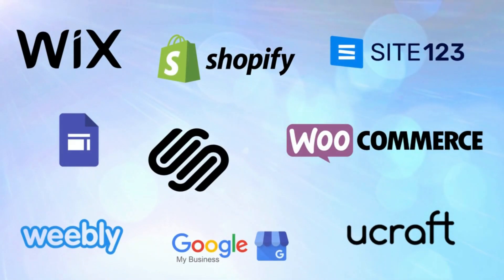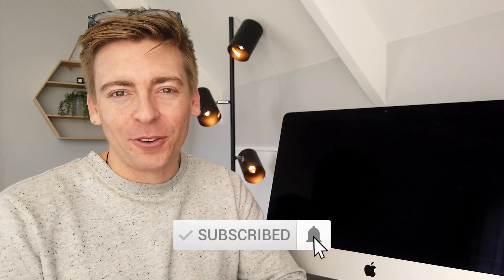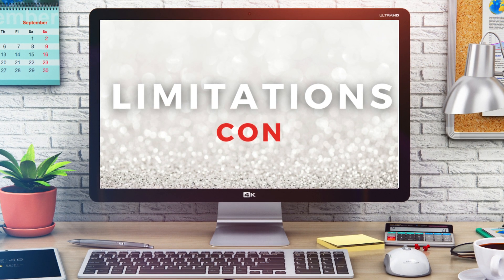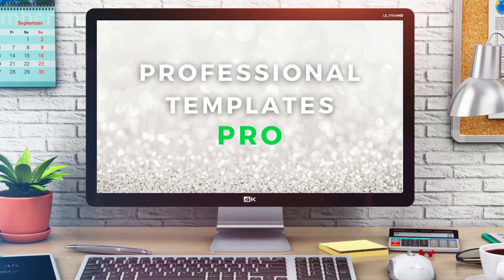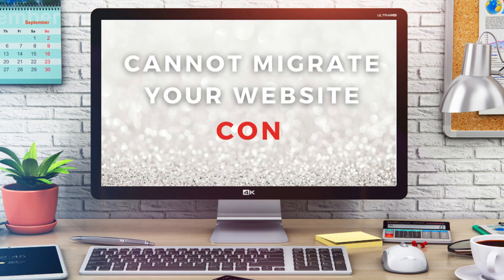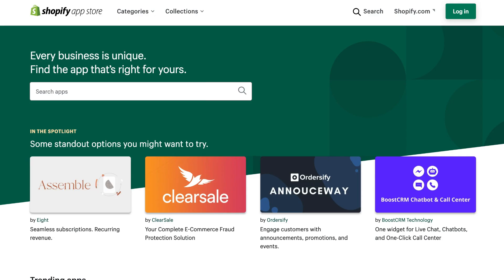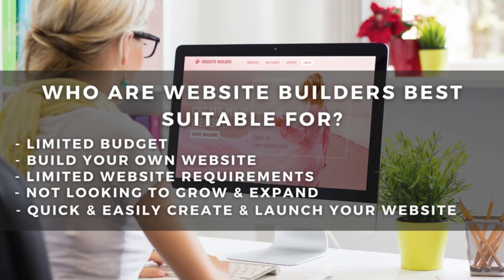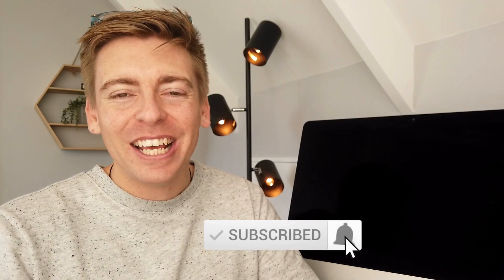PROS & CONS of Website Builders for Small Business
Are website builders right for you? Today I share the pros and cons of website builders for small business.

Website builders are becoming popular options for individuals looking to create their own website. The reasons why website builders are on the rise include the ease of use and low costs associated with many website builders.

Why pay a web developer $1000’s to build your website when you can create your own, for free or significantly less without needing any experience? Well, it might seem like a no brainer, however, there are important issues that you need to be aware of before diving into a website builder.

Let me know if you found this website builder breakdown helpful. Also, if you require any help or support, make sure to get in touch with us today.